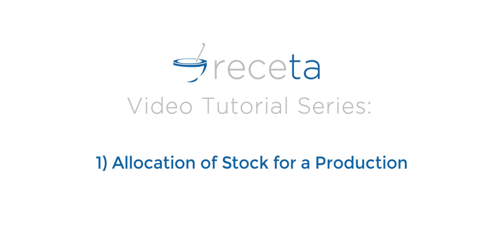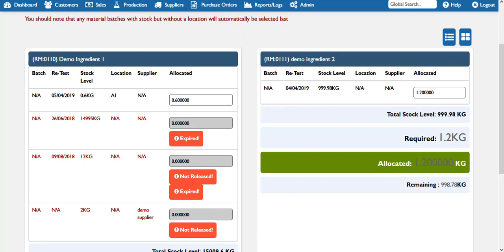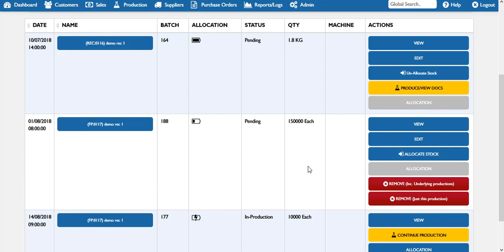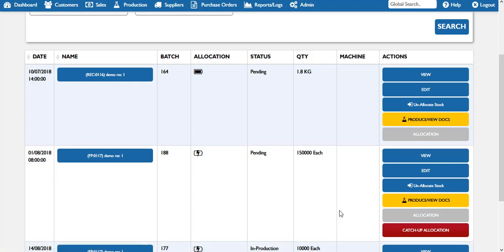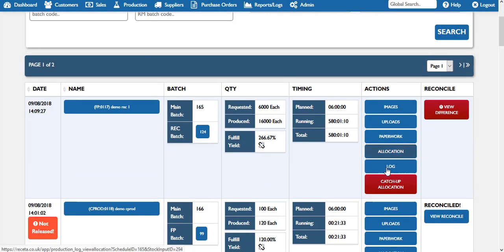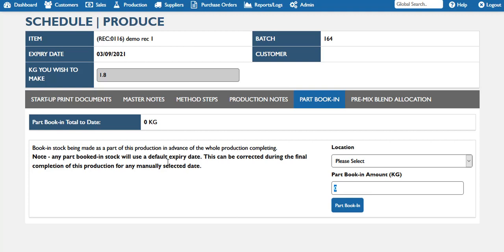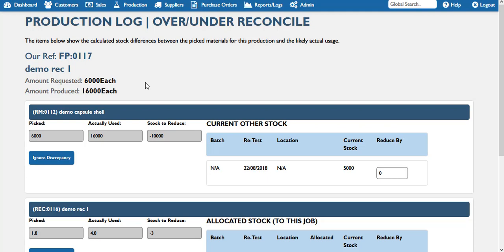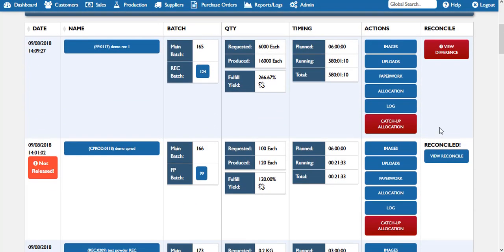Receta | Stock Allocation Best Practices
Learn more about our recommend work methods for allocating stock, catch-up allocation, part book-ins and final stock reconciles.

We show you the best practices to ensure your stock level accuracy is maintained throughout the production cycle AND enable you to be much more efficient with how you run your productions through Receta.